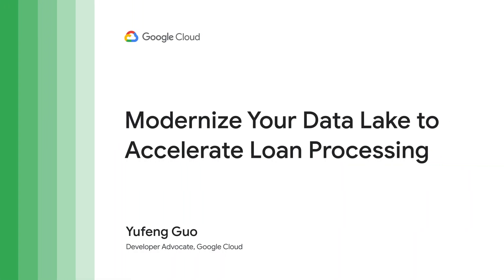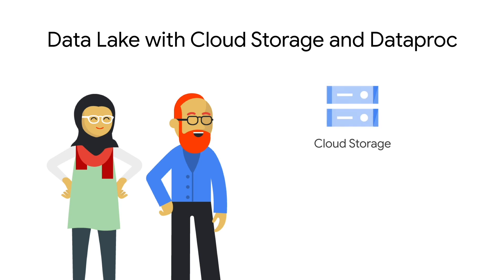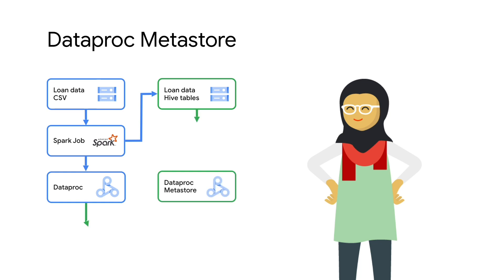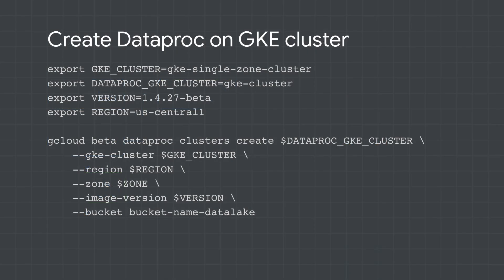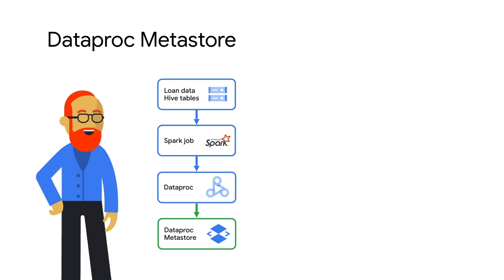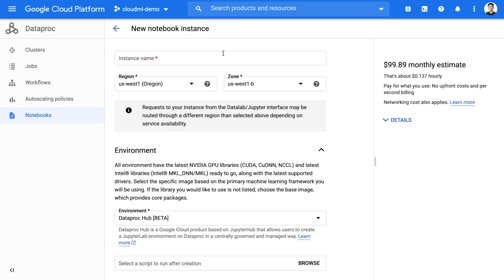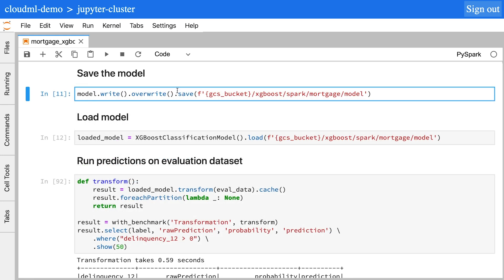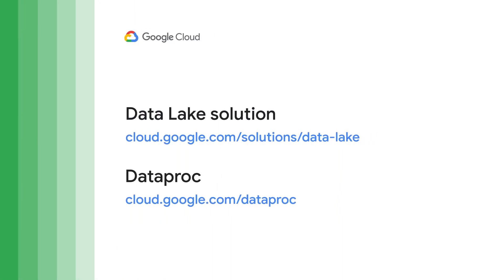Modernize your data lake to accelerate loan processing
Watch to learn how financial service companies can use Google Cloud's data lake solution to accelerate loan processing, allowing people and businesses alike to acquire the funds they need in a timely manner. In this video, we’ll demo how a financial service company can train a machine learning model to accelerate loan processing time using Google Cloud’s data lake solution - such as Google Cloud Storage, Dataproc on Google Kubernetes Engine (GKE) ,and Jupyter Notebooks on Dataproc Hub - while storing the critical metadata in Dataproc Metastore.

Product: Google Cloud Data Lake;  fullname: Yufeng Guo;